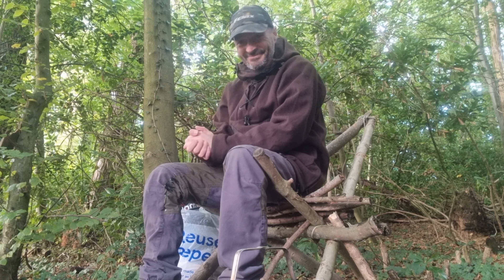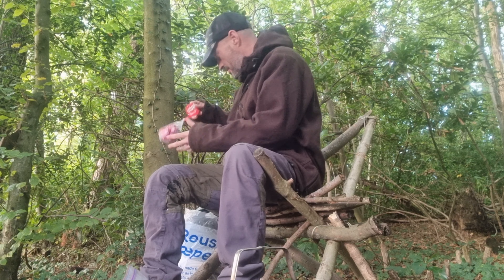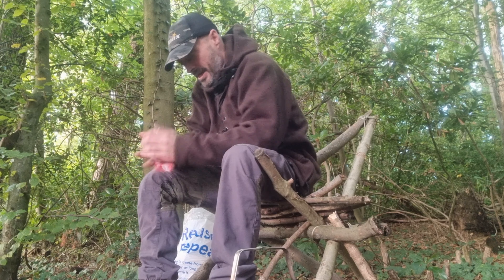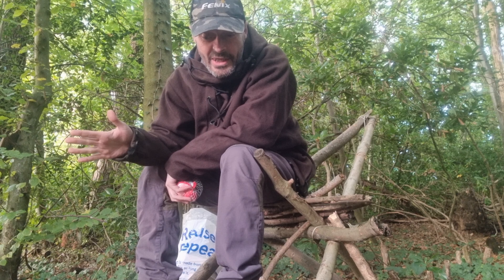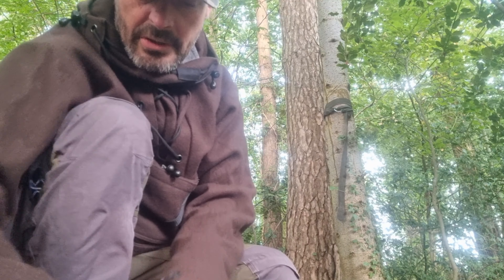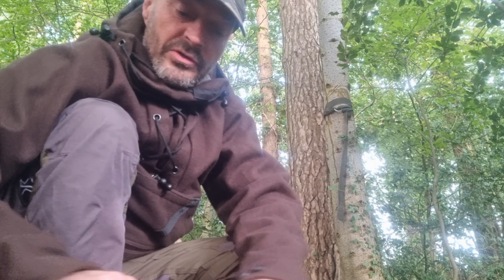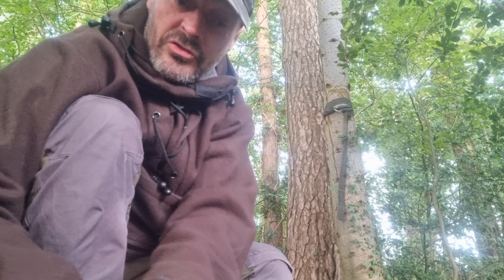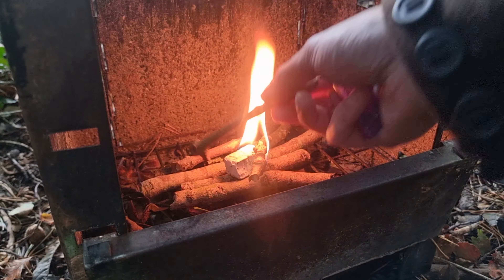Easy camping recipes. Spicy Dorito Babybells. Cooking over the fire.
Easy camping recipes. Spicy Dorito Babybells